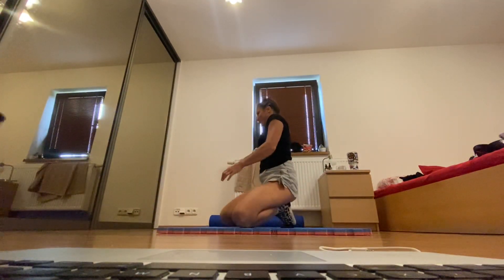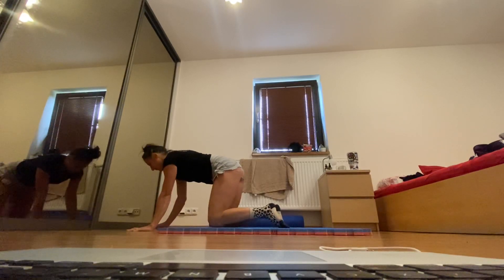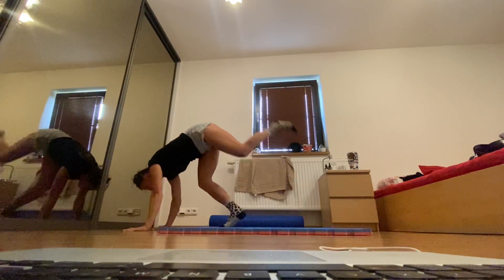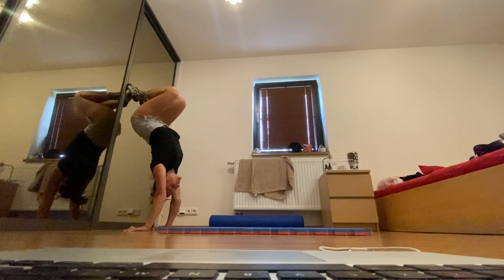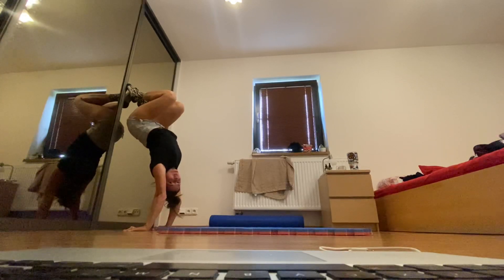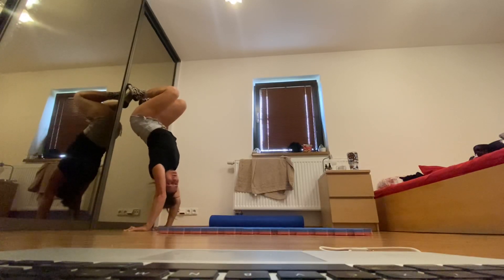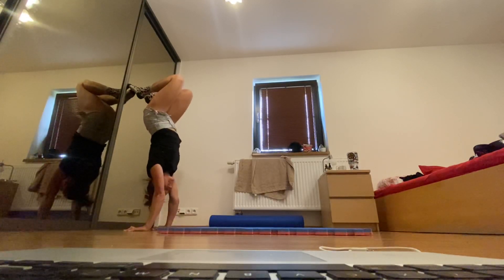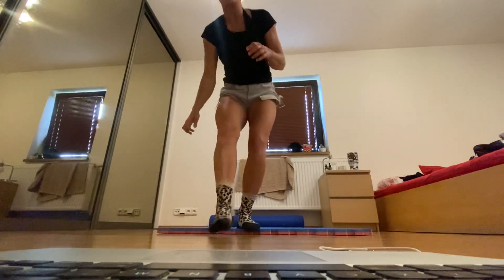Handstand Hollow back "tuck"